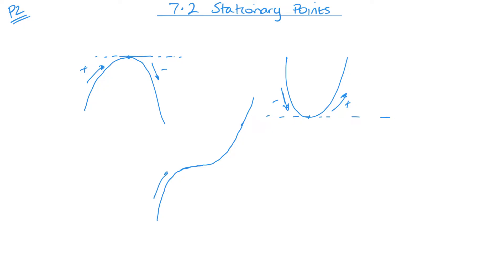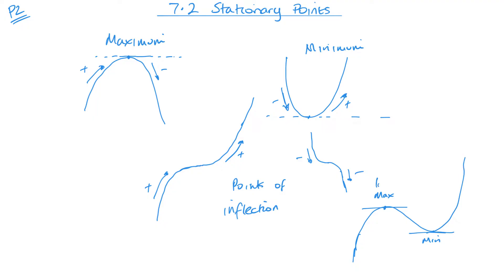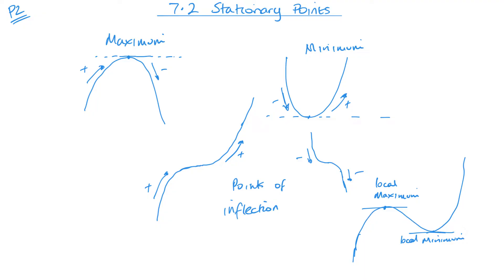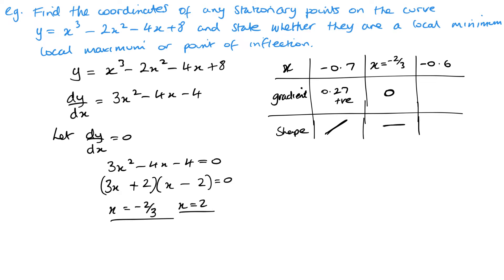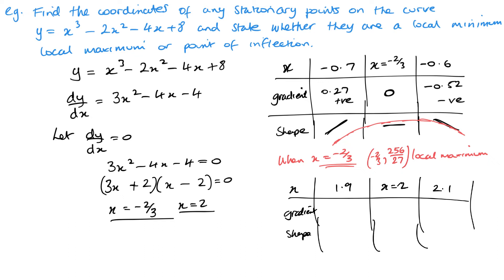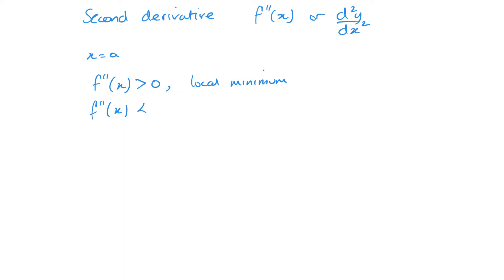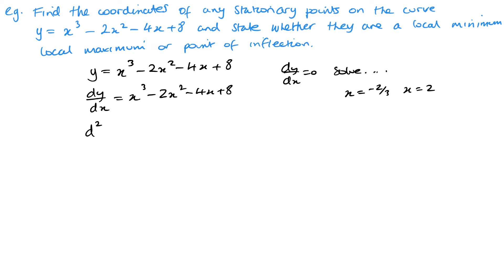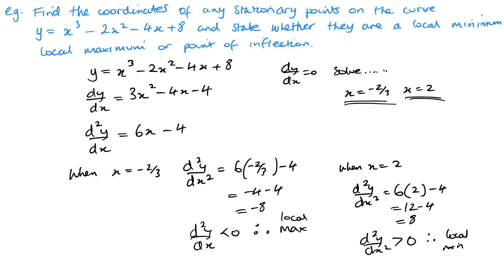Stationary Points (Edexcel IAL P2 7.2)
Pearson Edexcel IAL Pure Mathematics 2 Unit 7.2 Stationary Points